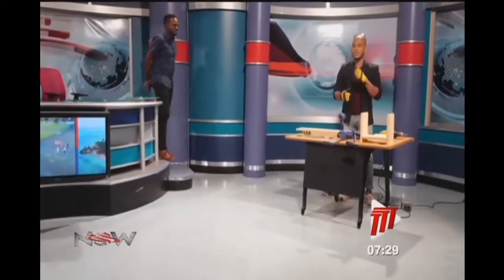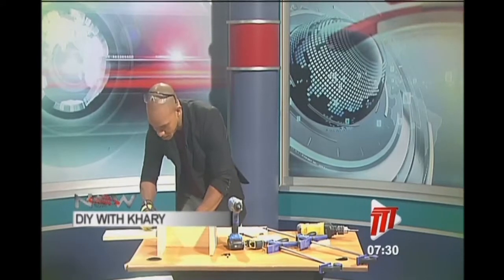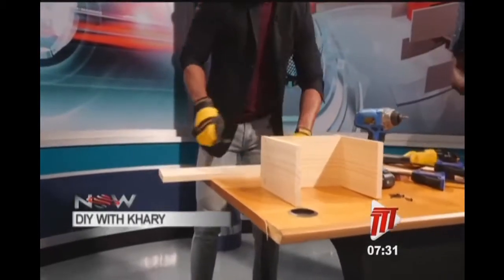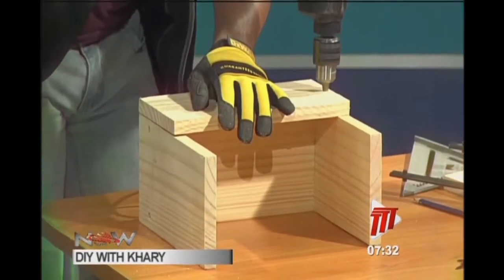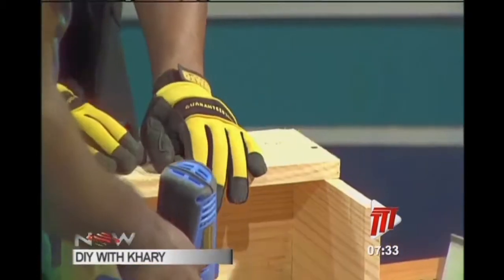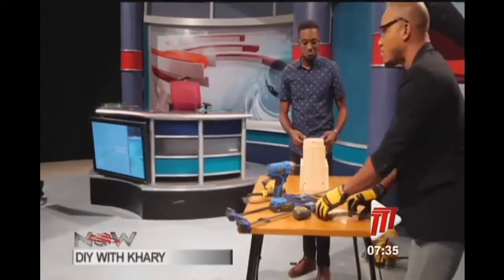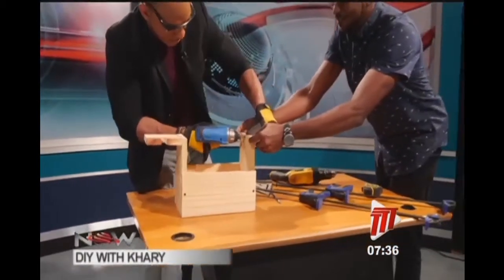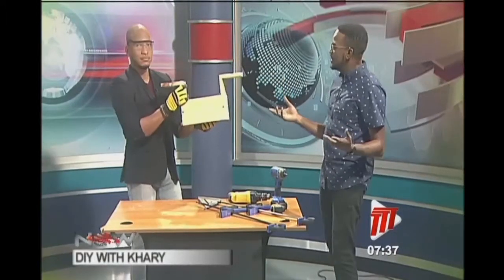DIY on NOW - Wine Stand With Glass Holders Step 2